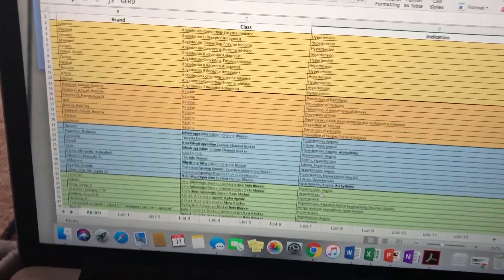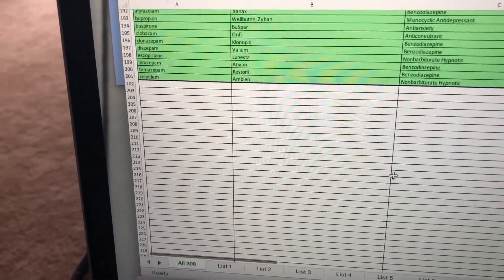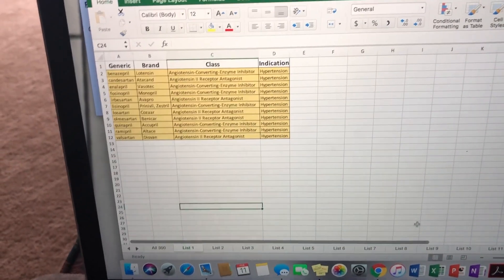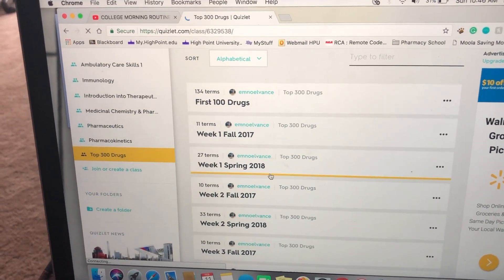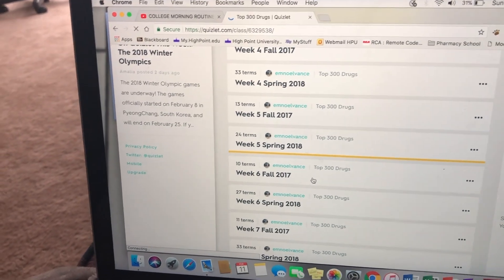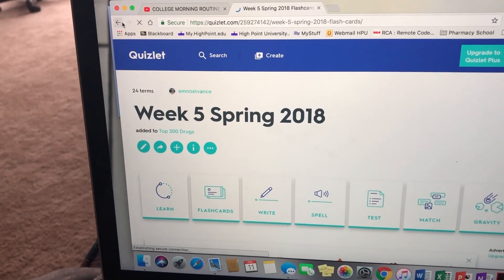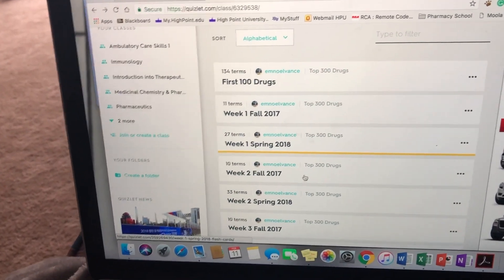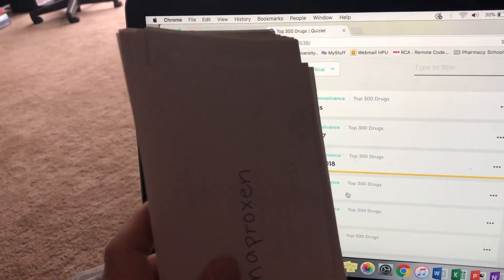How to Study the Top 300 Drugs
Every Student Pharmacist needs to learn the Top 300 Drugs. Here's the easiest way for me to learn them. Let me know if you have any suggestions. Hope this helps!